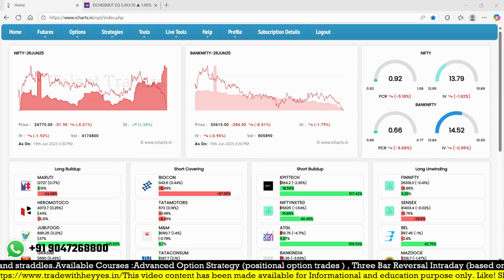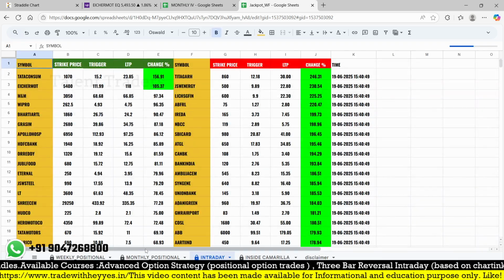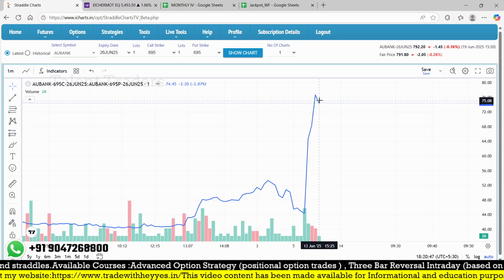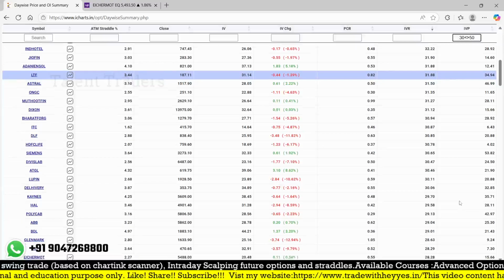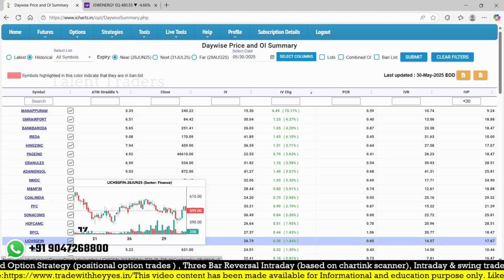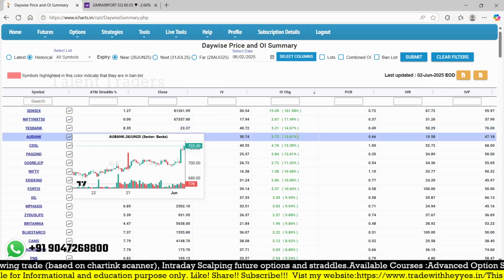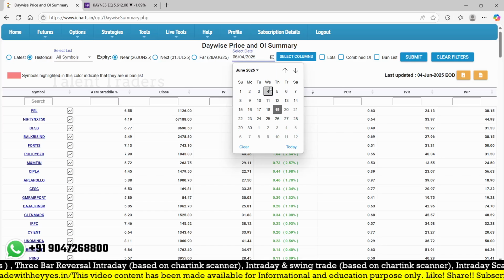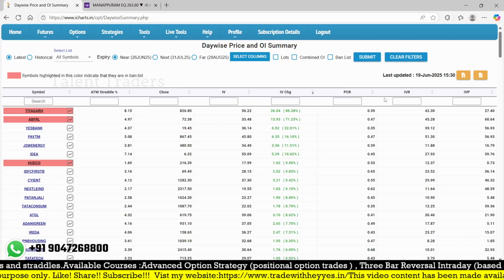Stock Option Scanner for Option Strategy | positional stock options